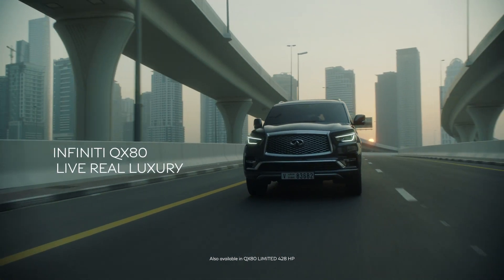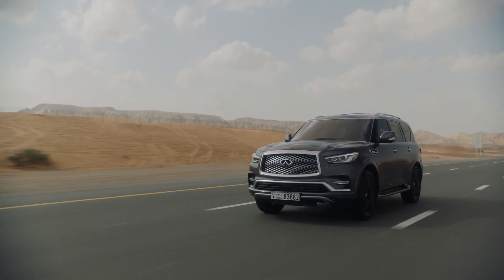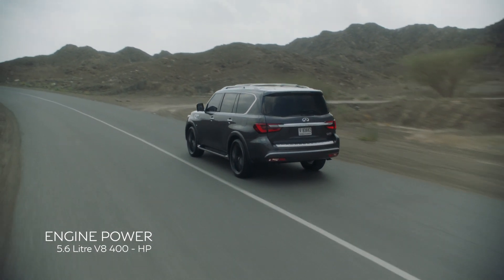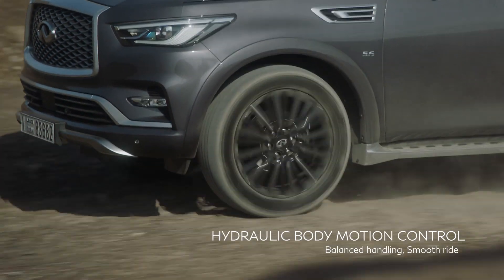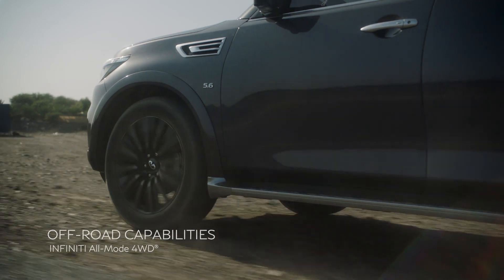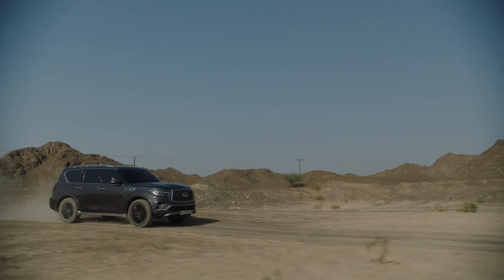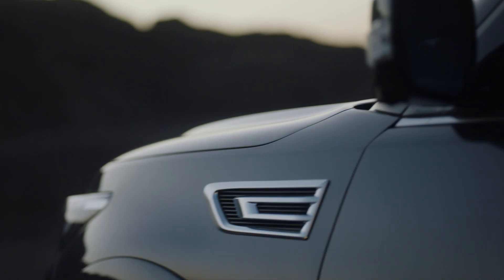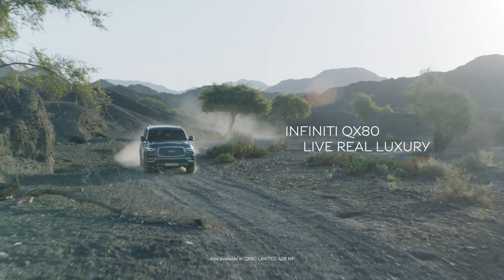INFINITI QX80 2018 | Overview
The INFINITI QX80 2018 has it all. With endless power, off-road capabilities, and prestigious exterior and interior design, any adventure is limitless. Embark on new experiences with family and friends and live real luxury in the INFINITI QX80.